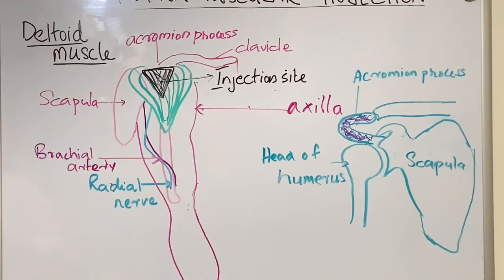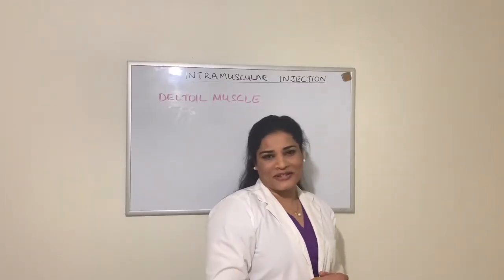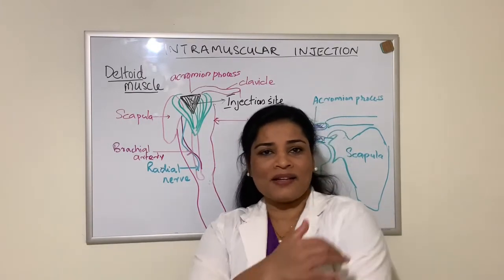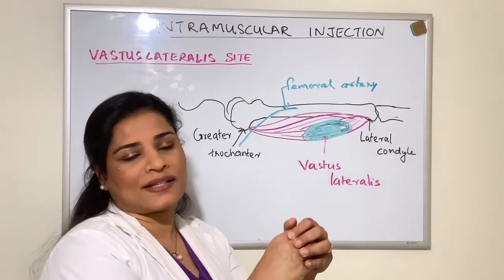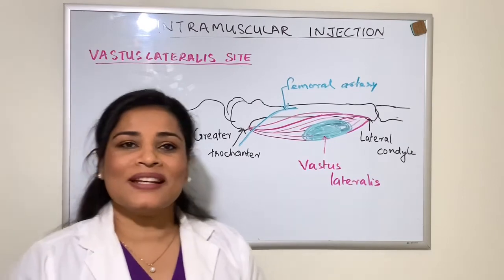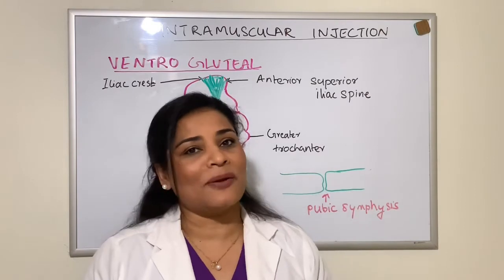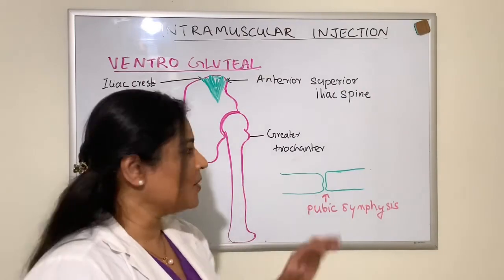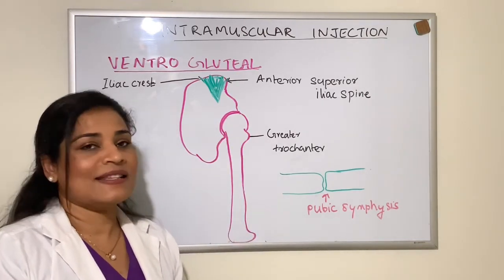Intramuscular (IM) Injection Landmarks: Deltoid muscle, Vastus Lateralis, Ventrogluteal